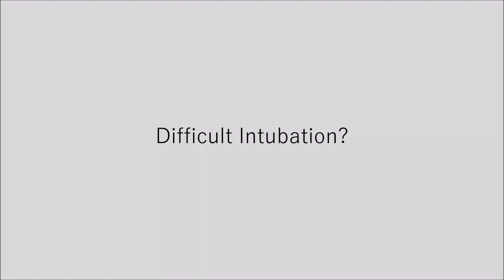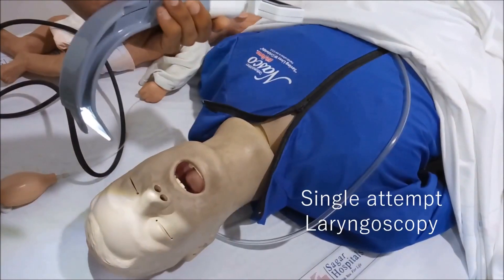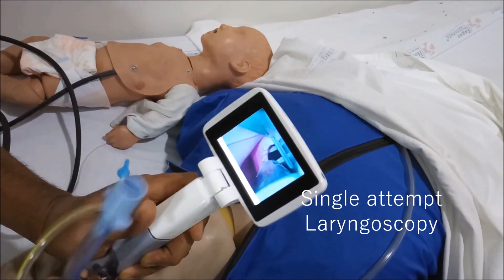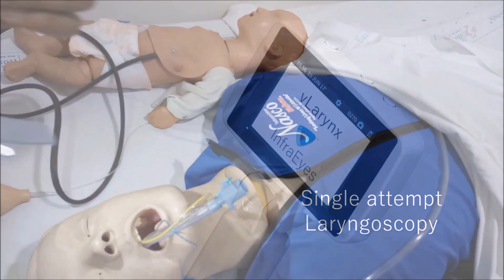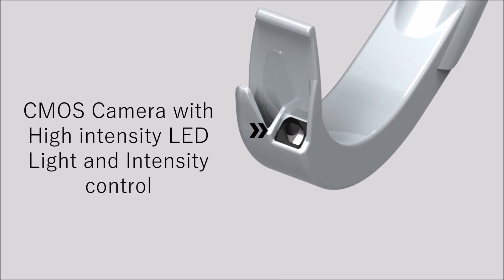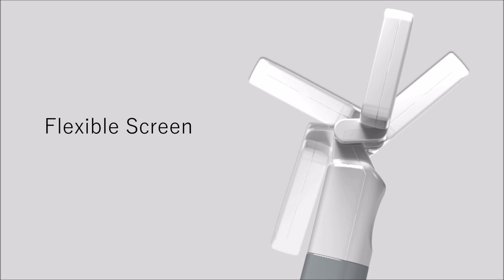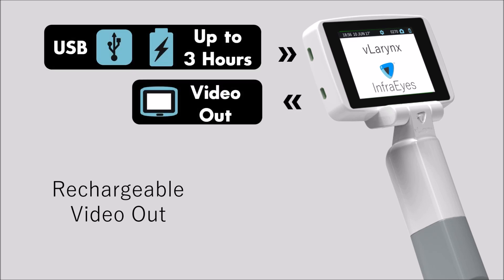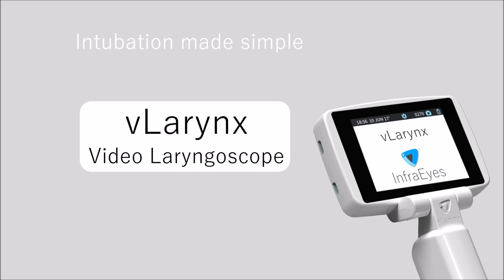InfraEyes vlarynx Introduction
vlarynx Video Laryngoscope. Easily intubate with our Video Laryngoscope. Channelled disposable adult blade and optimum curvature enable no application of force and smooth self guided intubation.